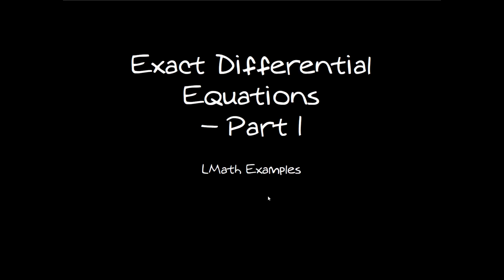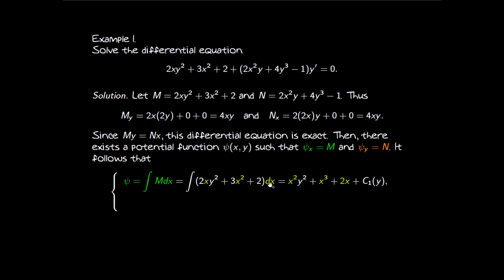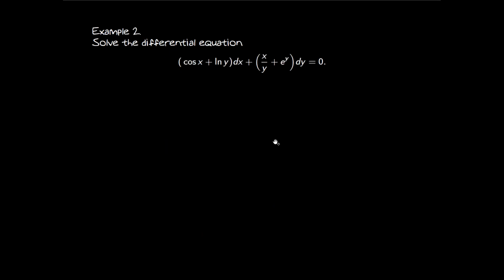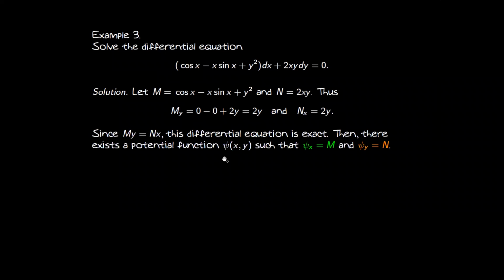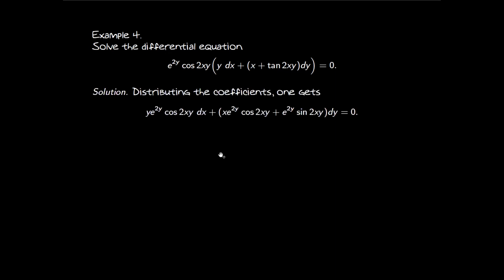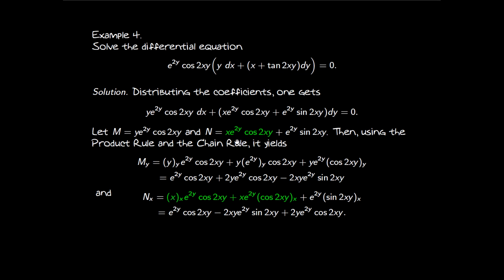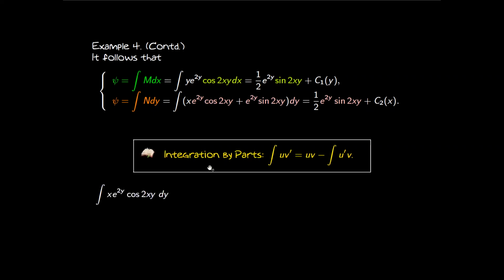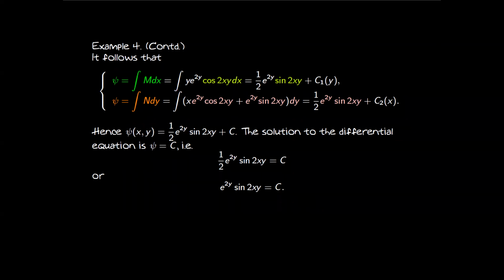Ordinary Differential Equations 02 - Exact Differential Equations Part 1 (4 Examples)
Solve first order exact differential equations.
Prerequisite: Differentiation Rules (Power Rule, Product Rule, Chain Rule, etc.), Integration Rules (substitution, integration by parts),
Example 1. 00:08
Example 2. 04:29
Example 3. 06:16
Example 4. 08:30